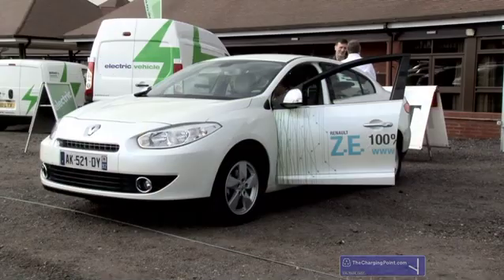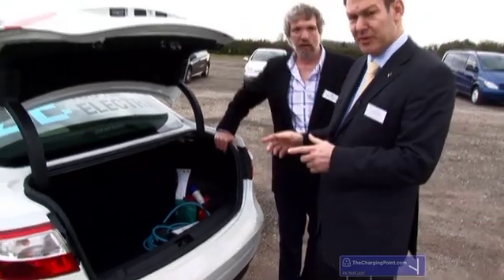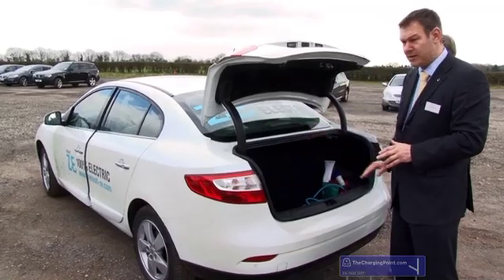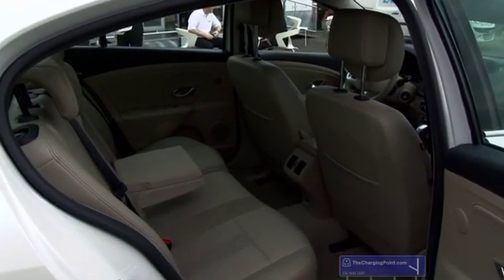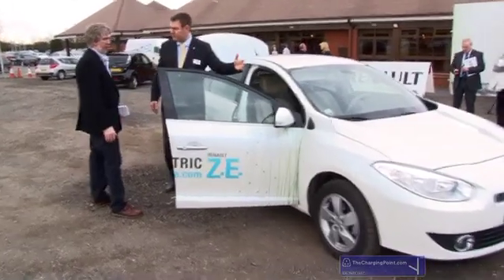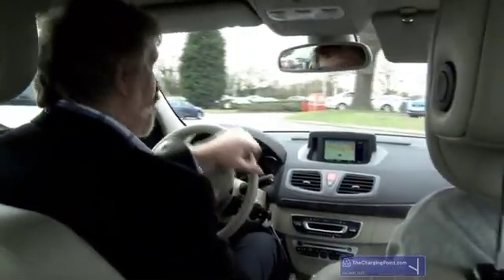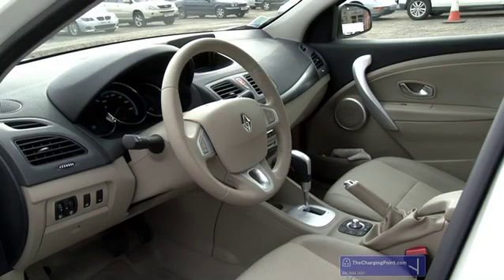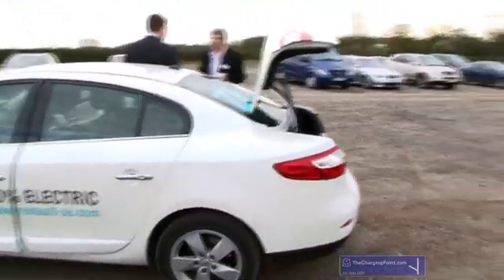Renault Fluence Z.E. electric car walkaround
TheChargingPoint.com's Gavin Conway gets an exclusive tour of the Renault Fluence Z.E. pure electric car, due in 2012, with Andy Heiron, head of Renault UK's electric vehicle programme.